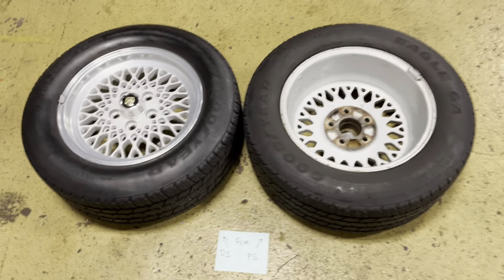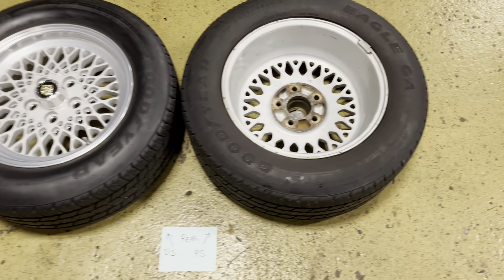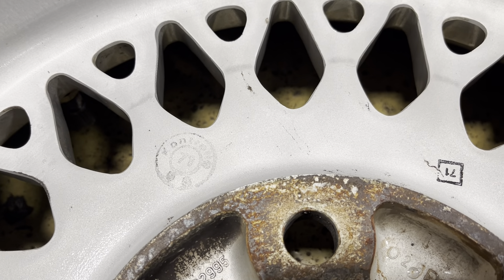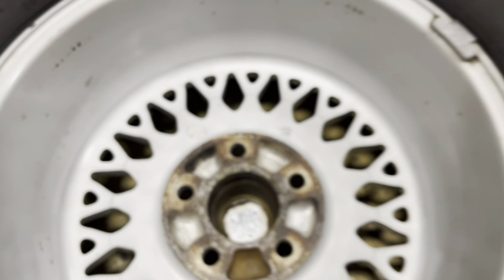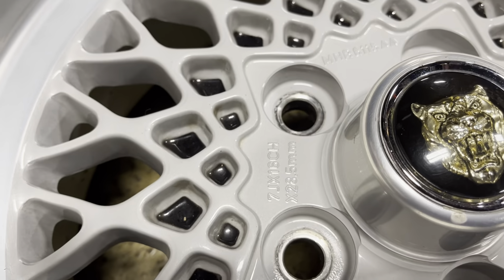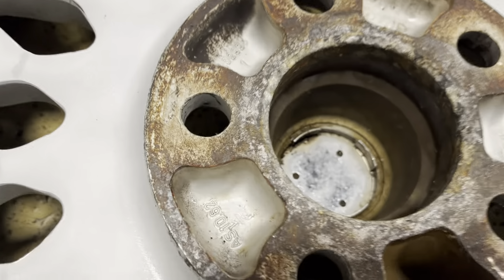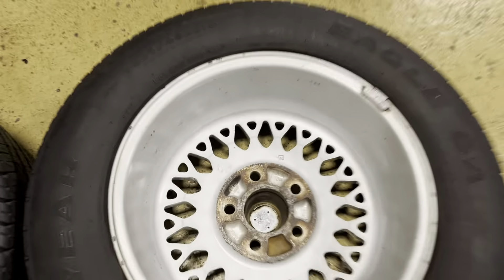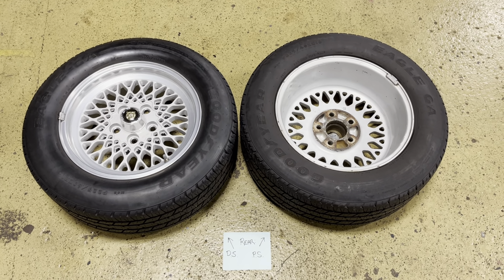1994 Jaguar XJ12, SN 3962; Rear Tires Off the Car: 12 of 45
A close up look at the rear rims and tires off the 1994 Jaguar XJ12, SN 3962. This is the 12th of 45 videos I made on the condition and operation of this car. Please take the time to check out the others if you are interested in the last of the XJ12s.